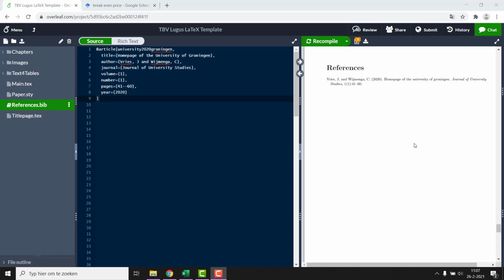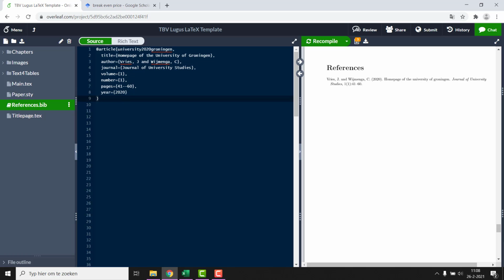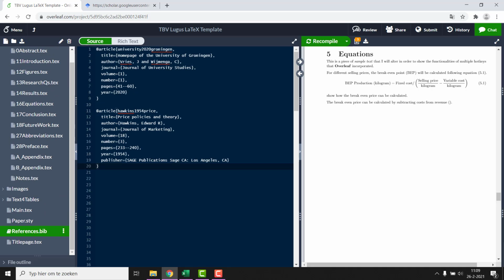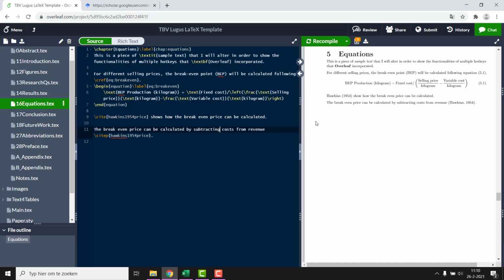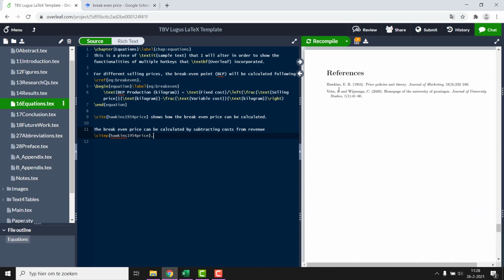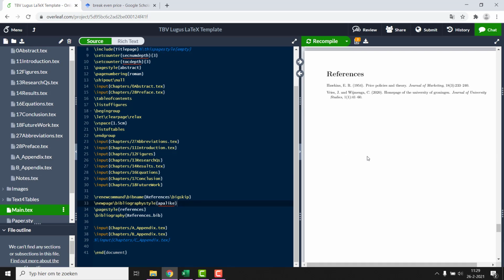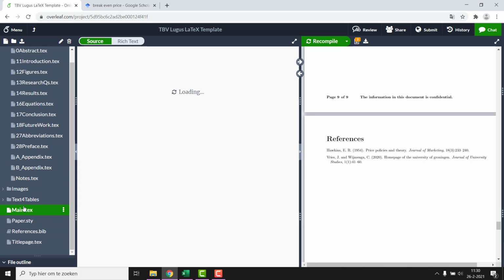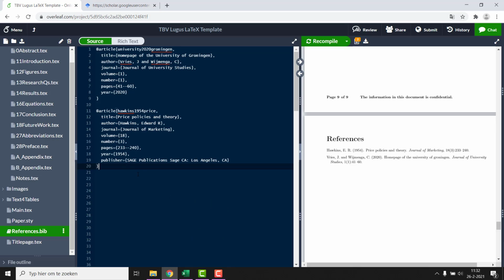Episode 7: Bibliography and citations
Welcome to the LaTeX tutorial videos of TBV Lugus. Regardless of whether you're a Bachelor or Master student, we are convinced that at some point you are just going to need LaTeX to organize your documents neatly and work efficiently.

This tutorial series consists of multiple videos, each to help you with specific topics on LaTeX. If you're uncertain how to start off with LaTeX, take a look at video 0: Introduction to LaTeX tutorial series.

In this episode:
In this video, the most powerful tool of LaTeX is discussed: automatic referencing using BibTeX in the natbib format. As I mentioned, get used to copying your article references from Google Scholar.

Timestamps:
2:30 Two forms of citing using \cite and \citep
4:30 References in the main.tex